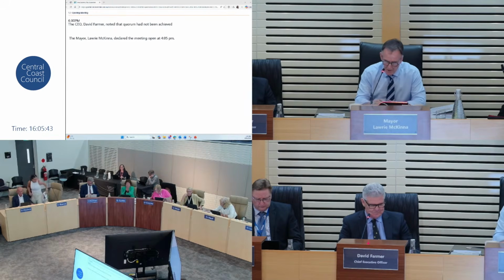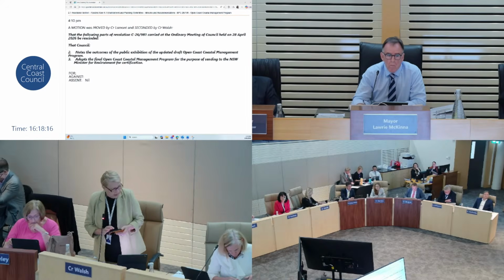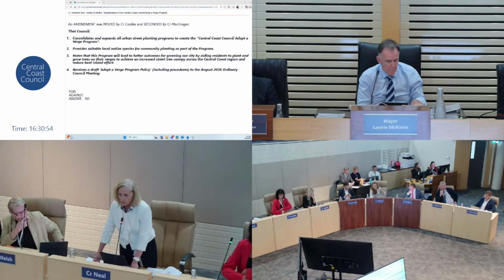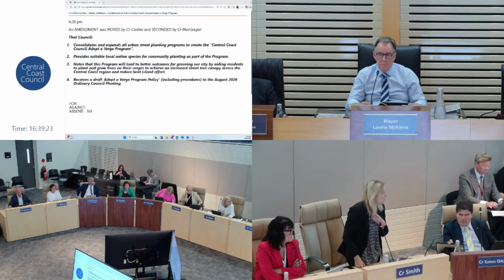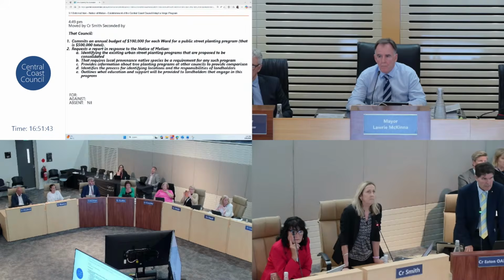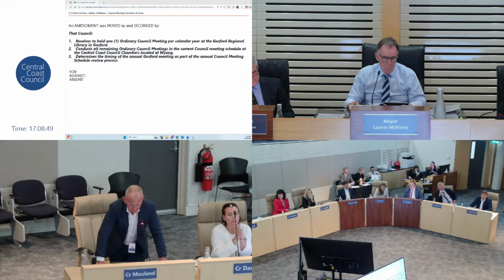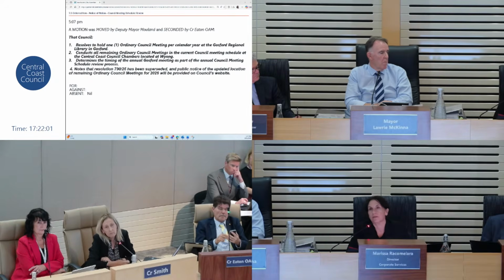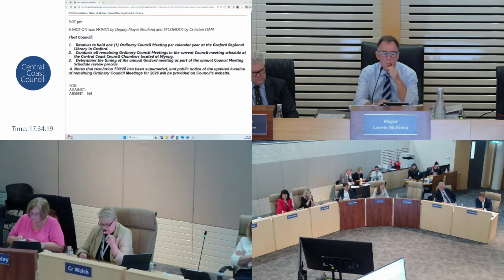Extraordinary Central Coast Council Meeting 5th May 2026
Central Coast Council Meeting 5th May, 2026
Please note that Confidential Sessions within a Council Meeting will not be webcast.

The webcast of Council Meetings is not, and shall not, be taken to be an official record of Central Coast Council or of any meeting or discussion depicted therein. Central Coast Council does not accept liability for any defamatory remarks or inappropriate comments that are made during the course of a meeting. Recordings of Council Meetings are copyright protected and cannot be reused or reproduced without approval from Council.

Public Forum: No Public Forum
Council Meeting:  4:00pm

Details for attending the meeting are available on the council